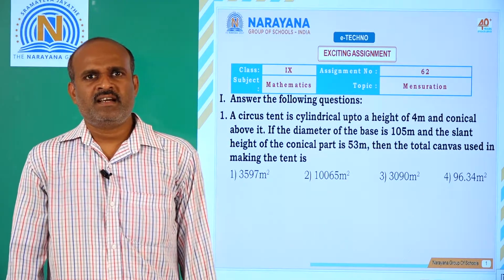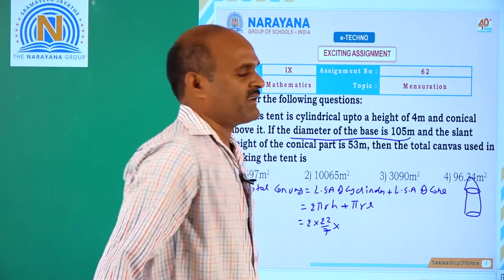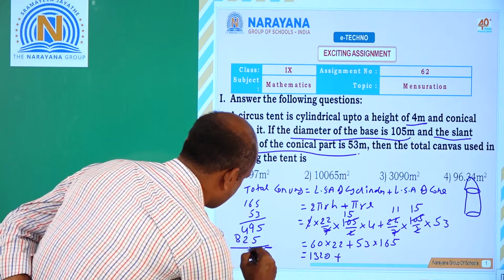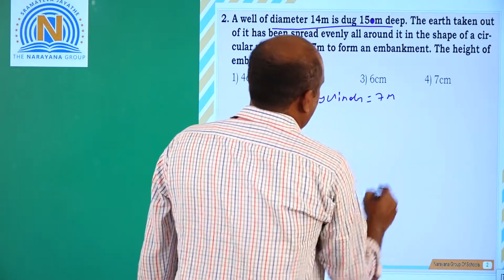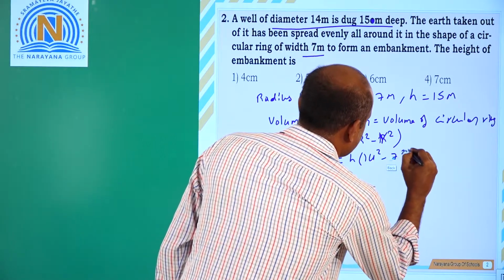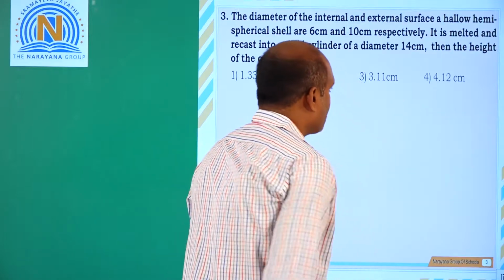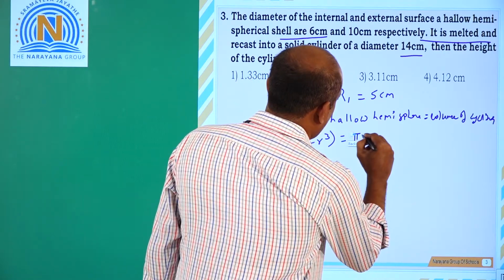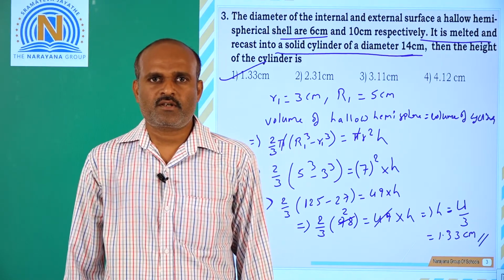IX ETC MATHS EXCITING ASSIGNMENT 62